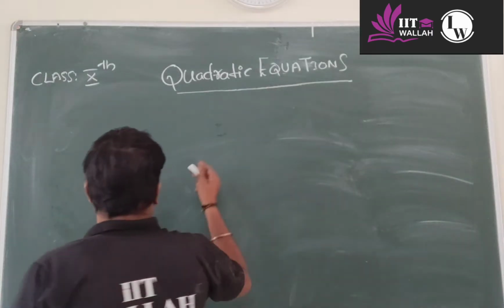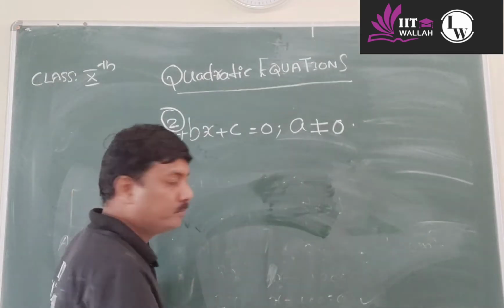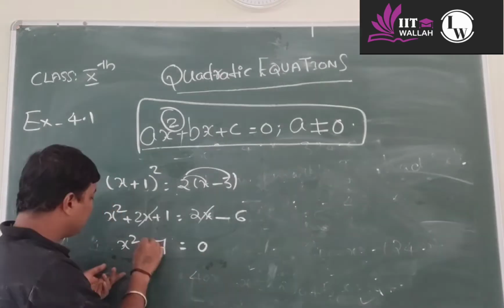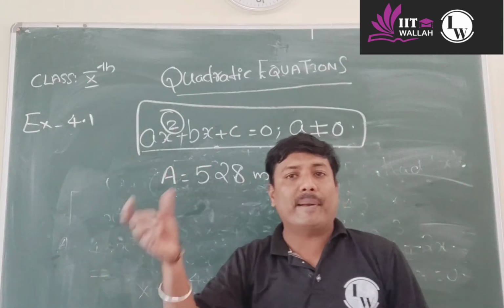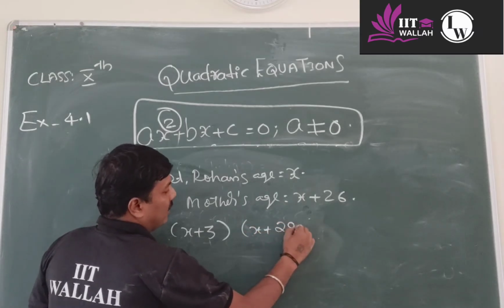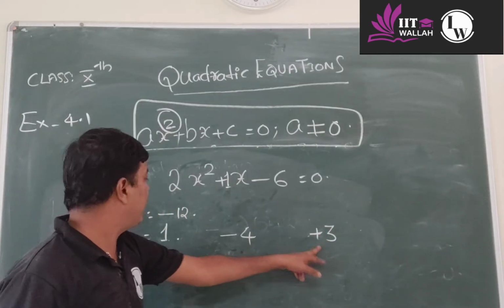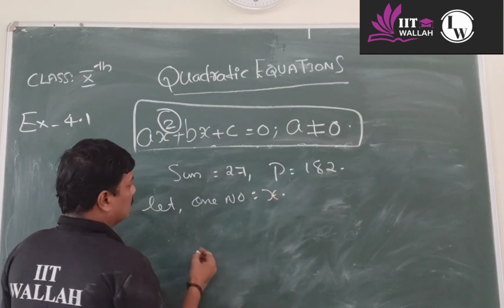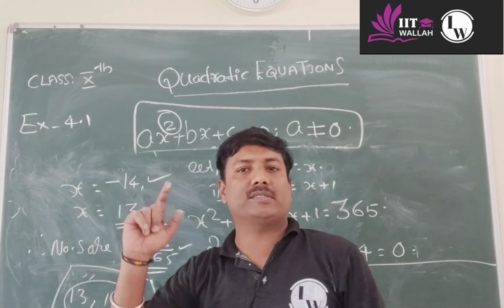Quadratic equations class 10||chapter chapter 4 class 10 by Rajesh kv#iitwallah